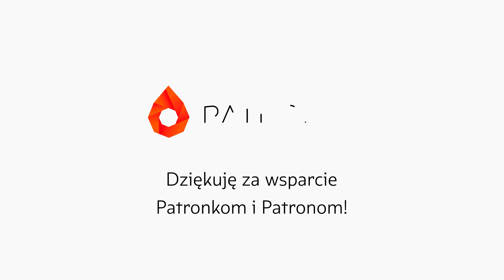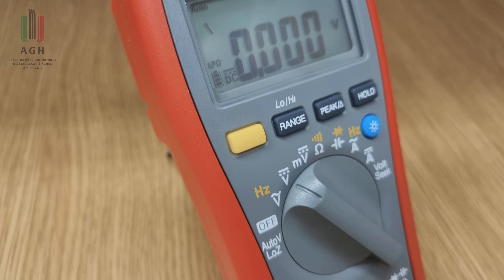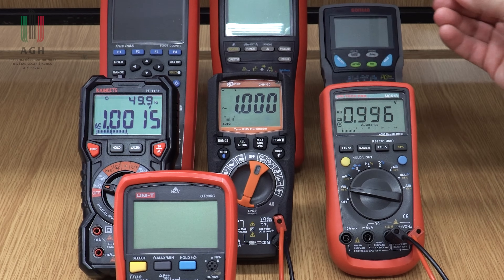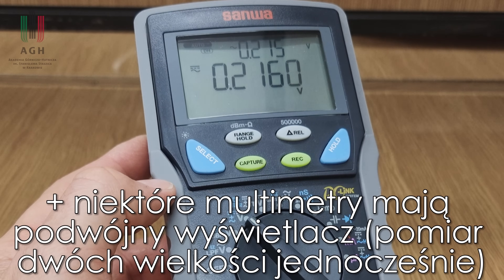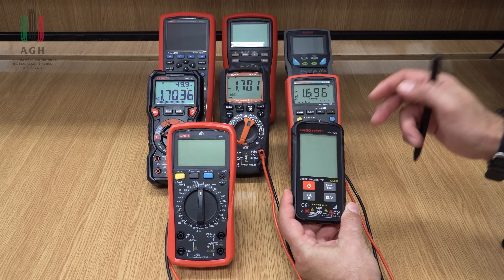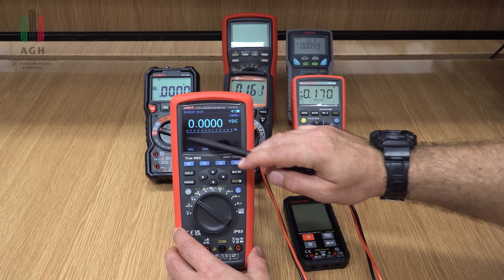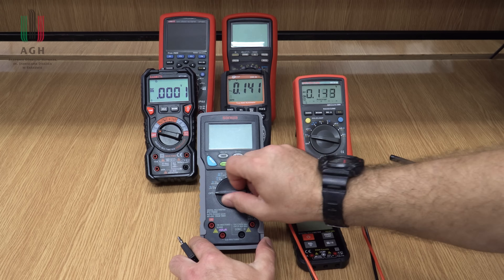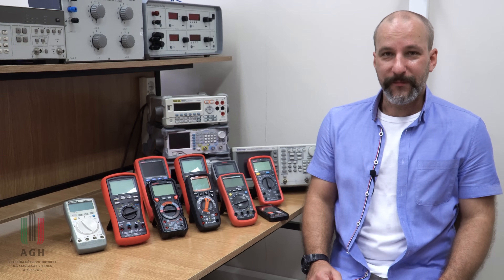Metrologia: Przewodnik - jaki multimetr kupić (wybrać) w 2024? (Piotr Burnos)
Jaki multimetr kupić w 2024 roku? Zapraszam na przewodnik po świecie multimetrów! Czym się kierować przy wyborze multimetru? Jak nie przepłacić i być zadowolonym?

Na te pytania odpowiem w tym filmie. Omawiam cechy, funkcje, dokładność i parametry multimetrów. Na przykładach pomiarowych pokazuję różnice pomiędzy multimetrami - wszystko co jest ważne przy zakupie. Piotr Burnos

Spis treści:
00:00 - Wstęp
02:07 - Multimetry - różnice - zakres ręczny czy automatyczny?
03:24 - Pomiary elektryczne - jakie wielkości mierzymy?
03:48 - Multimetr True RMS, a RMS
05:23 - Zapowiedz kolejnych filmów
06:12 - Pasmo przenoszenia multimetru
06:44 - Liczba cyfr znaczących i maksymalne wskazanie - co wybrać?
08:56 - Dokładność multimetru
09:35 - Wyświetlacz i bargraf
11:05 - Funkcje HOLD, MAX, MIN i inne
12:51 - Gniazda pomiarowe i CAT
14:30 - Zabezpieczenia / bezpieczniki
15:04 - Jakich multimetrów unikać
16:18 - Sondy pomiarowe
17:00 - Zaawansowane funkcje multimetrów
18:59 - Multimetry specjalne (odporne)
20:00 - Pomiary elektryczne za pomocą multimetru
22:35 - Multimetr - jakich błędów unikach?
23:45 - Pomiary temperatury i NCV
24:32 - Jaki multimetr kupić?
25:14 - Podsumowanie